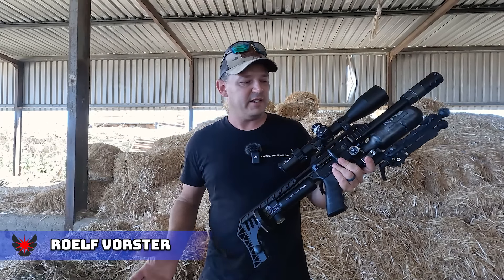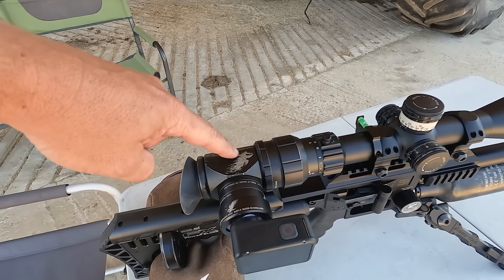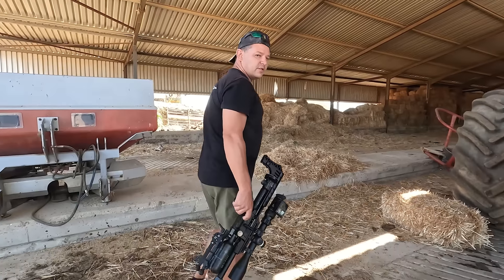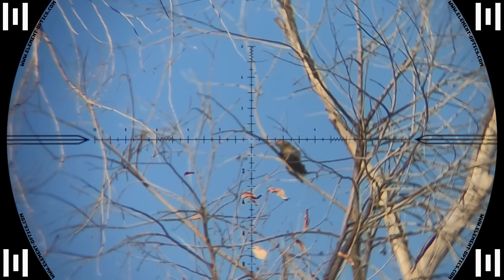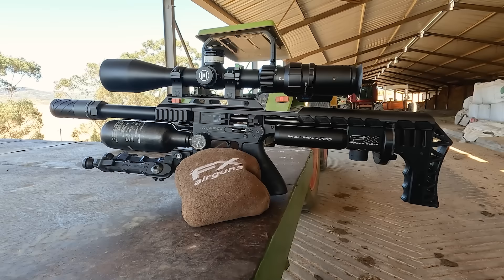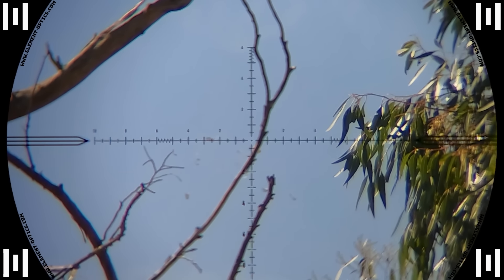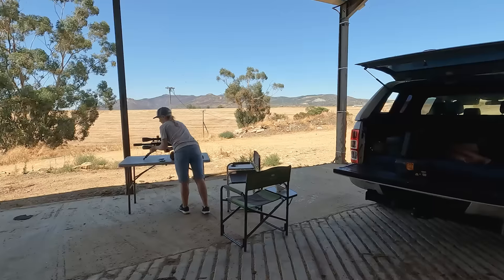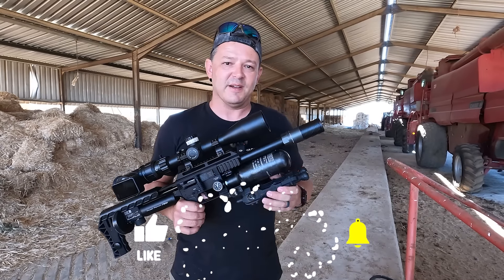Insanely Accurate!!! | PCP Airgun | FX Impact Compact | JSB Pellets | Airgun Pest Control | Shots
Welcome to AirTac Hunting.  On this channel, we will hunt, design, engineer, and play around with high-precision airguns.  It's all about having fun and learning together.  In this video, we take out the FX Impact Compact to hunt down some sparrows.

Your host,
Roelf Vorster

Gear:

FX Impact M3 Compact with a Smooth Twist Superior liner in .22, Element Optics Titan FSP Scope, and DonnyFL Tatsu silencer shooting 18.13gr JSB Pellets at 880fps.

Cameras:

GoPro Hero 10 with DJI Wireless Mic
Eagle-Vision Scope-Cam with a GoPro 10